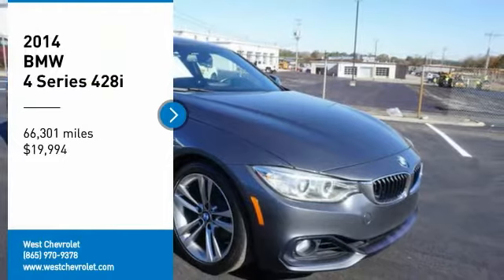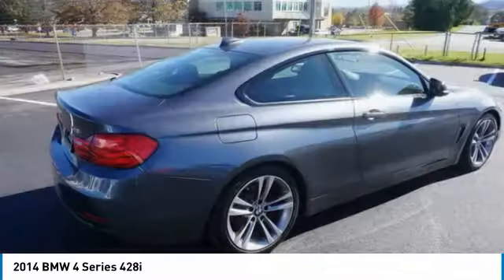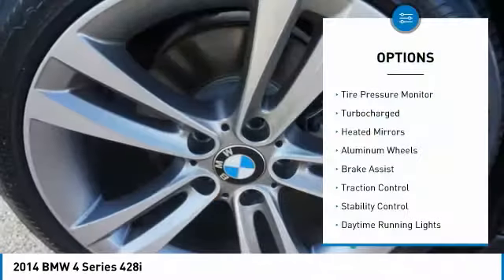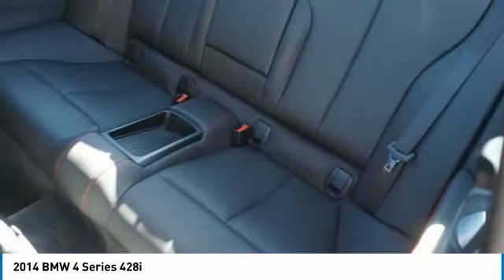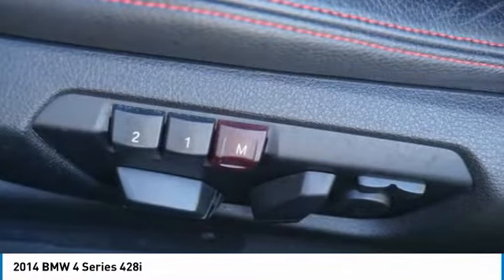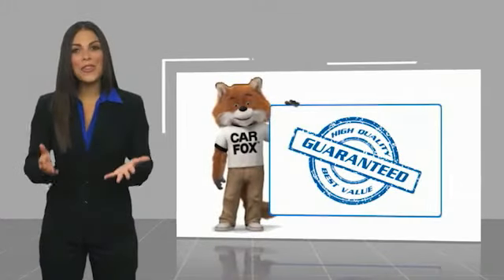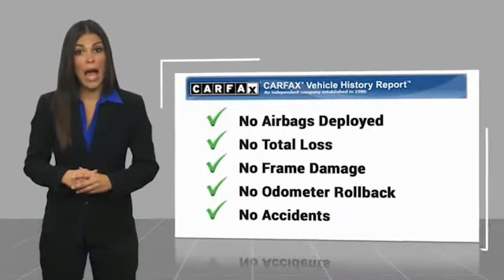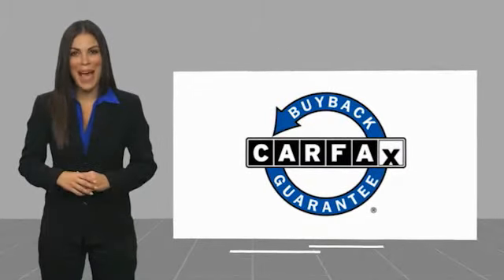2014 BMW 4 Series Alcoa TN 710616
2014 BMW 4 Series 428i

West Chevrolet
3450 Airport Highway

Don't miss this 2014 BMW 4 Series. It's equipped with great features. You'll want to take this vehicle home. Make a great choice today.